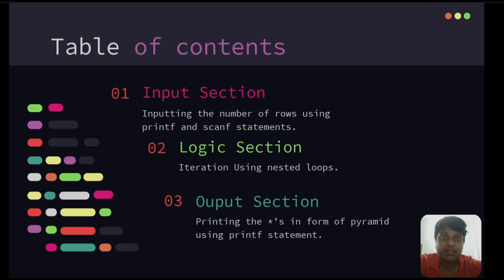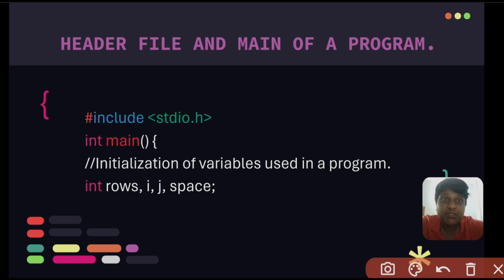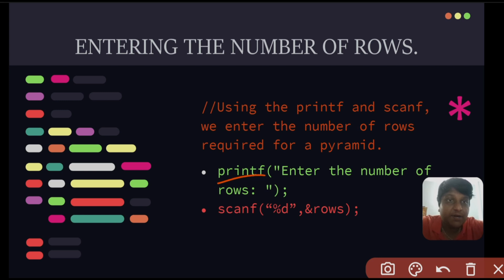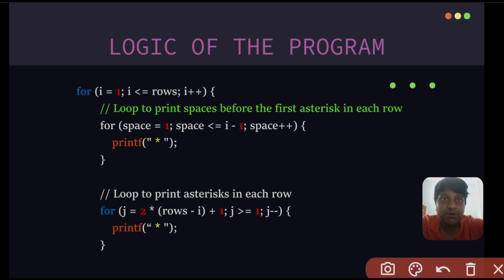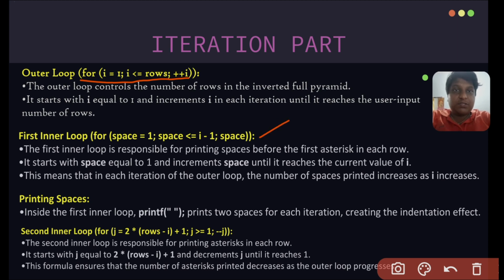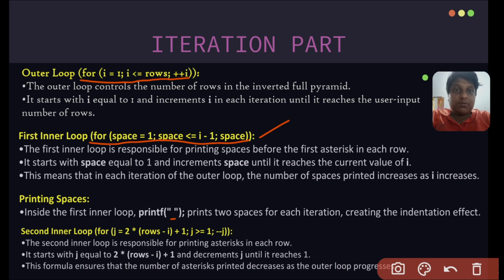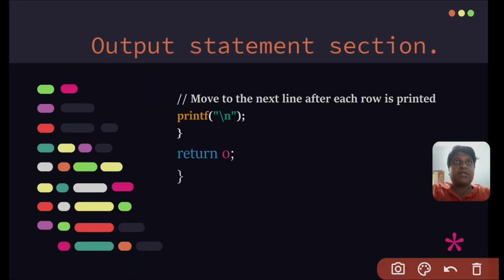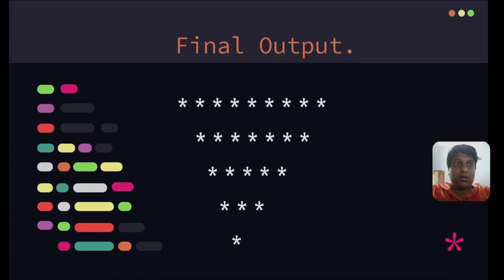Program to generate pattern of *'s for a Inverted pyramid.